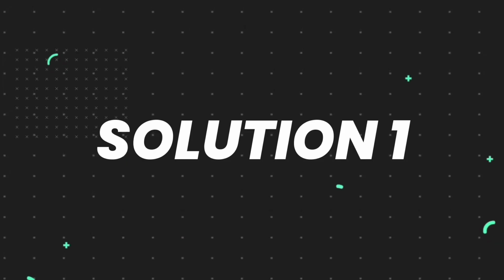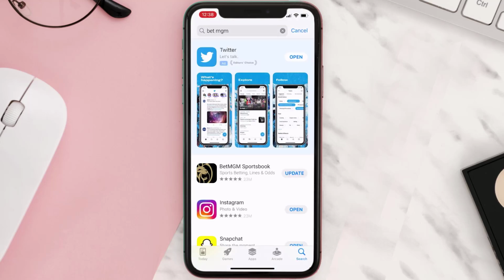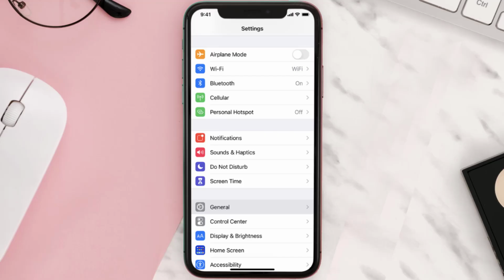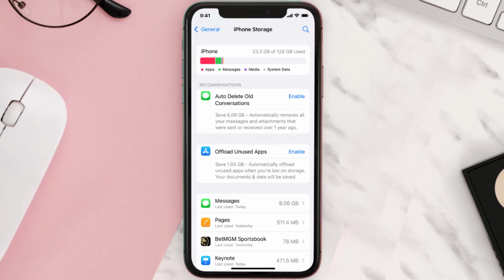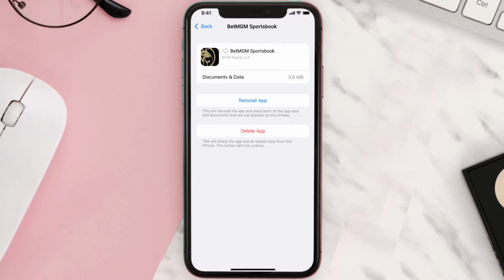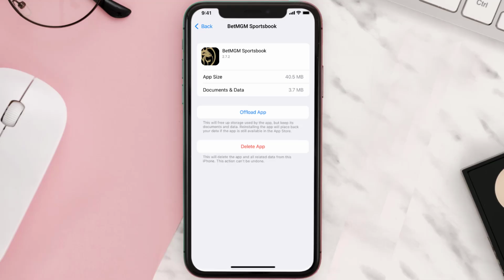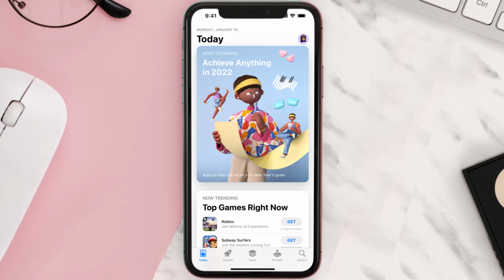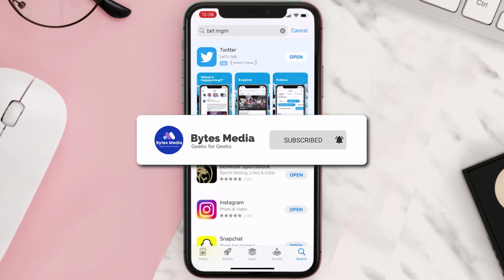BetMGM App Not Working: How to Fix BetMGM Sportsbook App Not Working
In this video, I'll show you How to Fix BetMGM App Not Working. This is the easiest and fastest way to Fix BetMGM App Not Working. Make sure you watch until the end of this video to find out How to Fix BetMGM Sportsbook App Not Working on Android and iPhone. These methods work on Android as well as iOS 11, iOS 12, iOS 13 and iOS 15. Hope you enjoy!

Video Parts:
00:00 Intro: How to Fix BetMGM App Not Working
00:07 1.Solution: Update BetMGM Sportsbook App
00:26 2.Solution: Clear BetMGM App cache files
00:55 3.Solution: Delete and Reinstall BetMGM Sportsbook App
01:17 Outro: Ending

Topics Covered:
Bytes Media
how to
how to fix
betmgm app not working
betmgm casino not working
betmgm player location check not working
betmgm there was an issue logging you in
how long will betmgm be down
betmgm technical error
betmgm twitter
betmgm down detector
BetMGM
Sportsbook
betmgm michigan app not working
betmgm casino app not working
betmgm app face id not working
why is betmgm not working
how to use betmgm app
how to use apple pay on betmgm
how to bet on betmgm